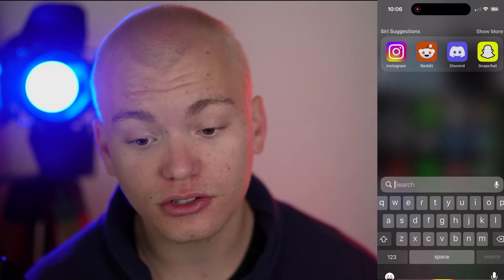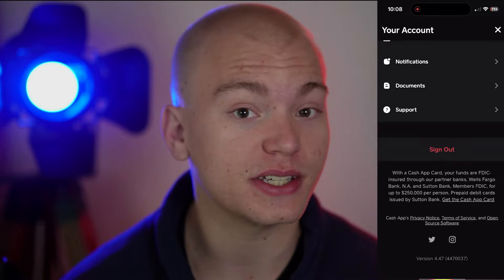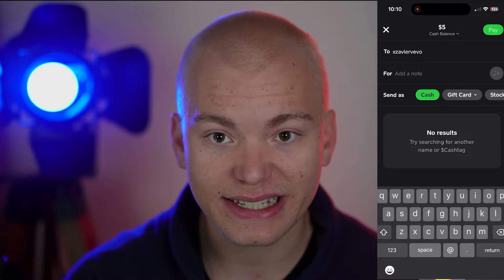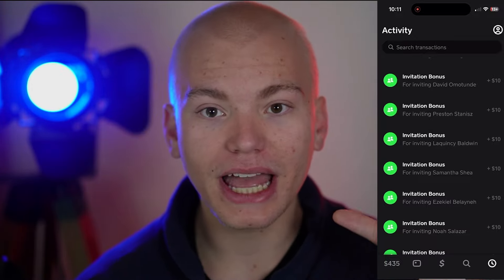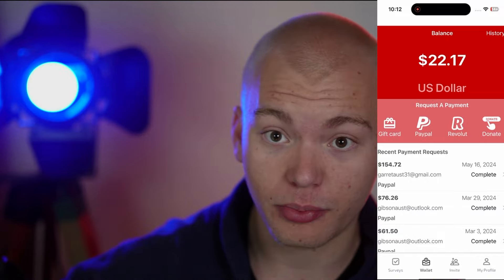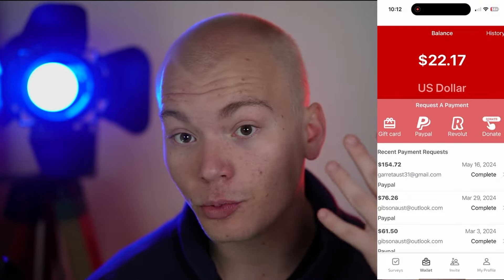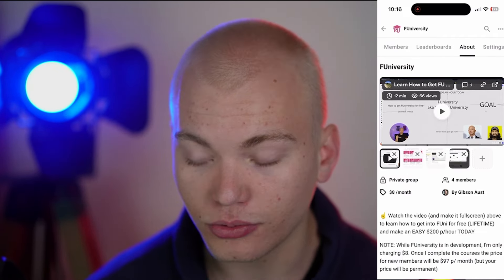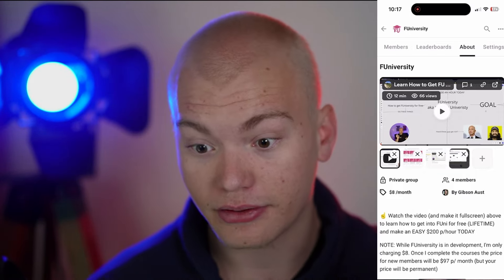*EASY* CASH APP METHOD MAKES $500 PER DAY (PROOF INSIDE)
*EASY* CASH APP METHOD MAKES $1000 PER DAY - CASH APP MONEY METHOD 2024 (PROOF INSIDE)

In today's video I will show you guys a cash app glitch money method that will make you $750 per day in 2024!

CashApp Signup Link (Make sure to link a bank account and send someone at least $5)

CashApp Referral Code: V5ZH6C2

Learn the methods I can't show on YouTube (Cash App Double Your Money Glitch, Free Doordash, Free Macbooks: $9 each)